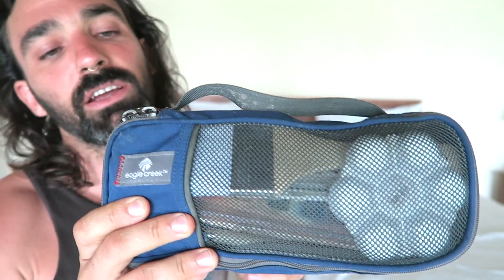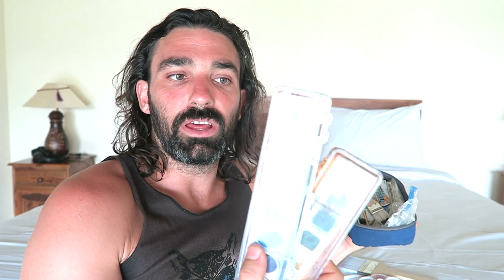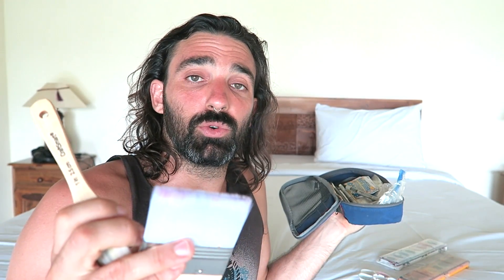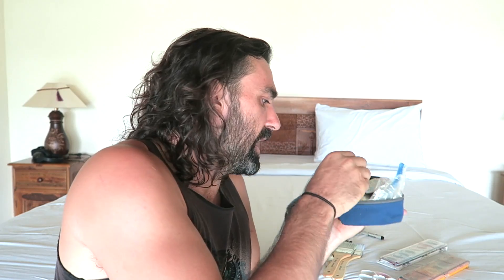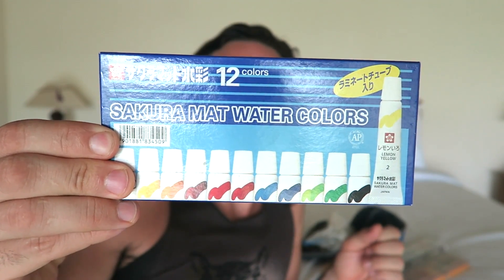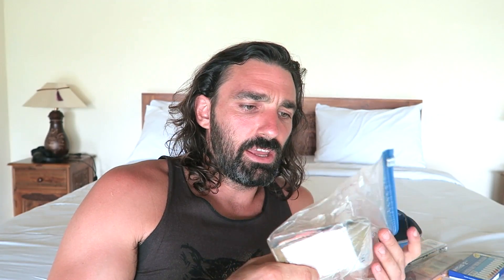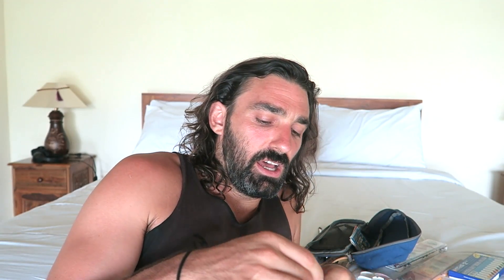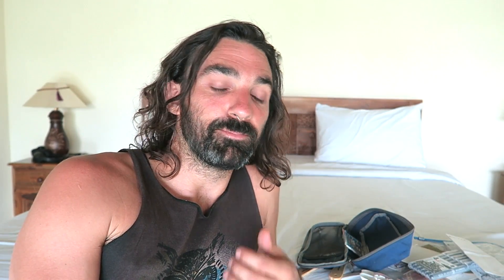What's in my traveling art bag? || MINIMALIST NOMAD ARTIST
Interested in self love? Develop self knowledge and self love with internal connection, IFS therapy and mindful practices.Try out my Thirty Days program

Interested in therapy?